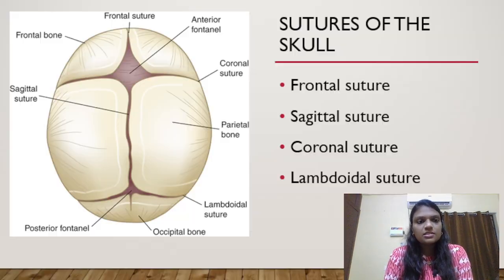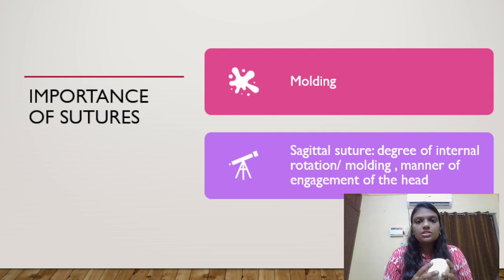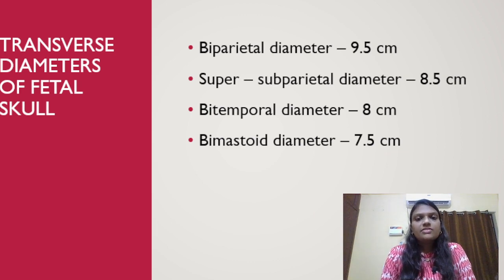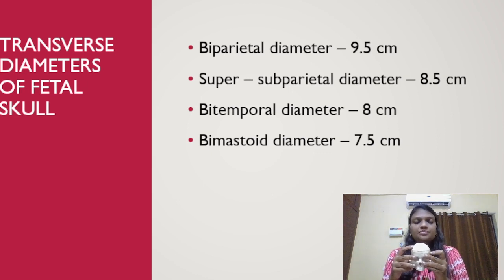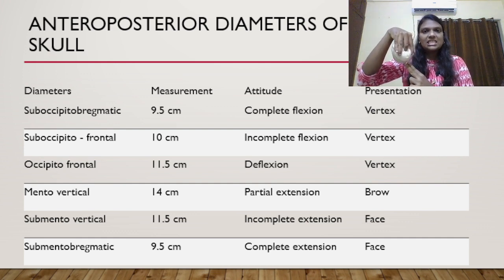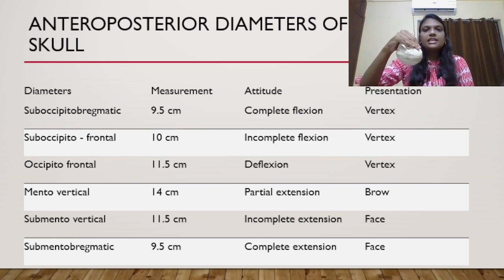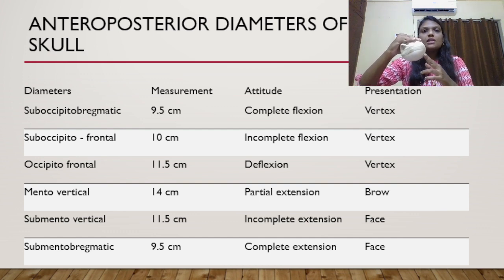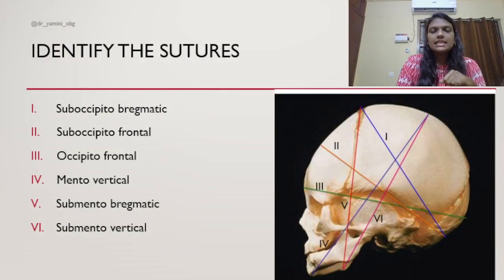DOC SERIES | LECTURE 2 | FETAL SKULL | SUTURES | FONTANELLES | DIAMETERS | CLINICAL SIGNIFICANCE